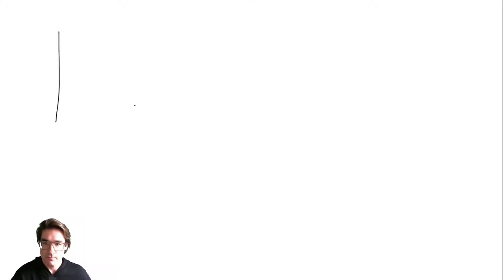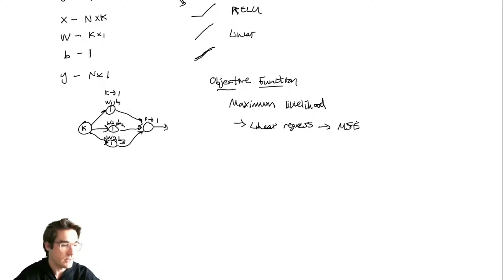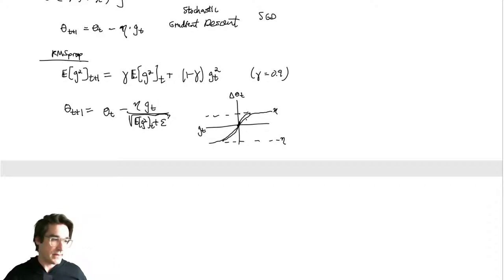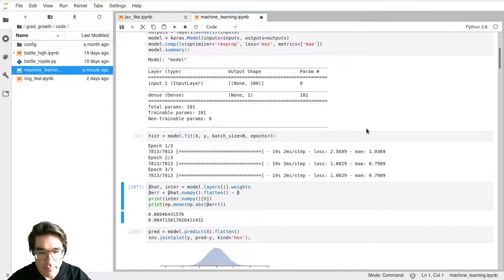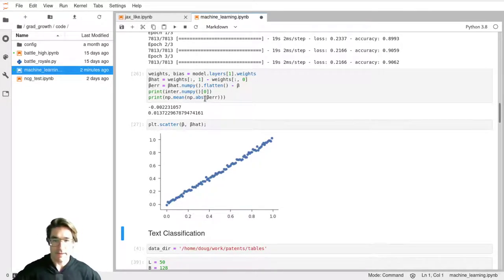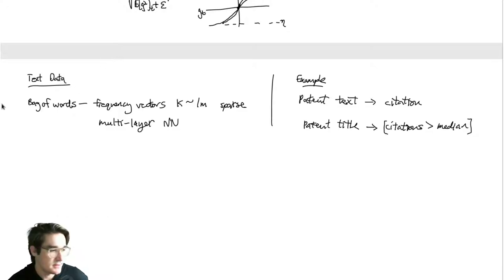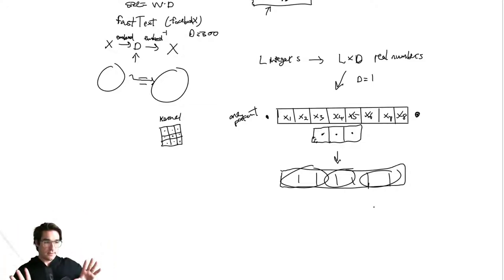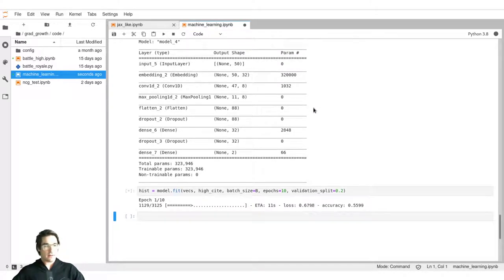Econ 2713, Pitt — 4/15